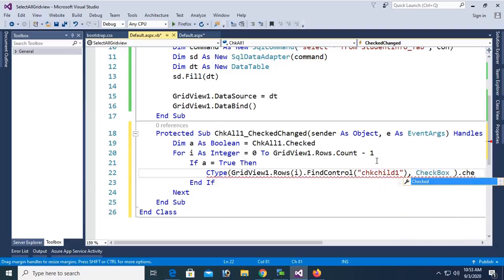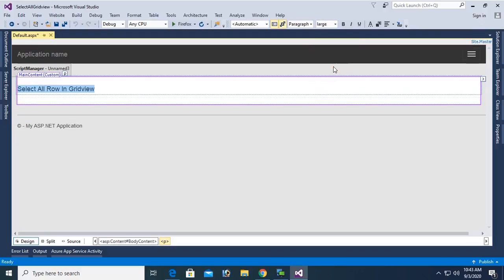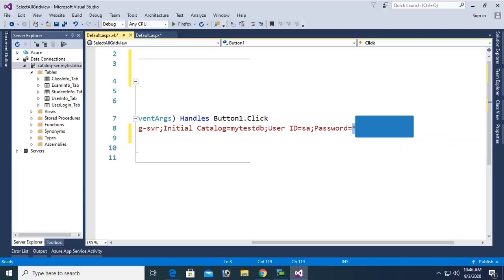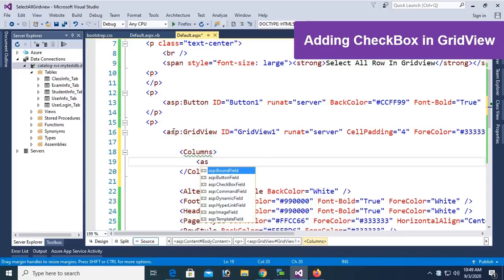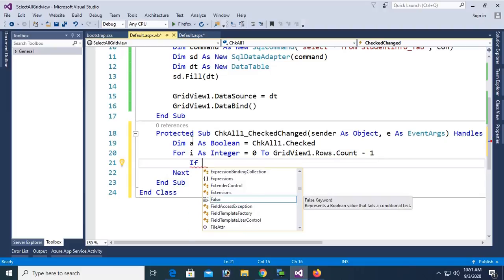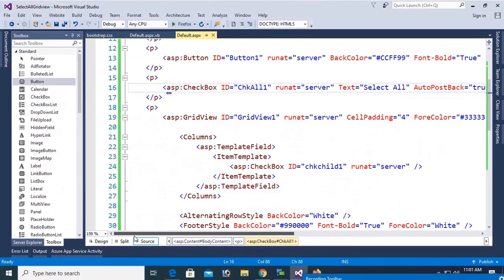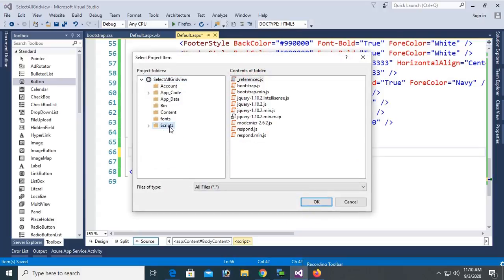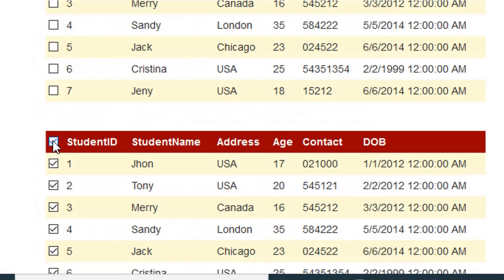Select All Row In GridView By Clicking CheckBox In ASP.Net VB/ JQuery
This tutorial is Select All Row in GridView by Clicking Checkbox In ASP. Net VB. This tutorial you can learn how to select all row in GridView and how to deselect all row in GridView in asp.net web page step by step. In this tutorial also covers how to load data from SQL server database to GridView in asp.net project. You can also learn how to connect SQL server database with asp.net project using Visual Basic.

-First of all create a database table and insert some records
-Connect SQL server database with Asp.Net project using server Explorer
-Design the form with Button, GridView and CheckBox control
-Write code to load data in GridView and select all record in GridView using CheckBox

Thanks fro watching this tutorial select all record in GridView using VB

More Tags